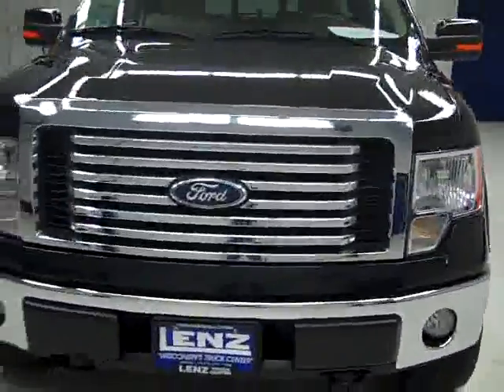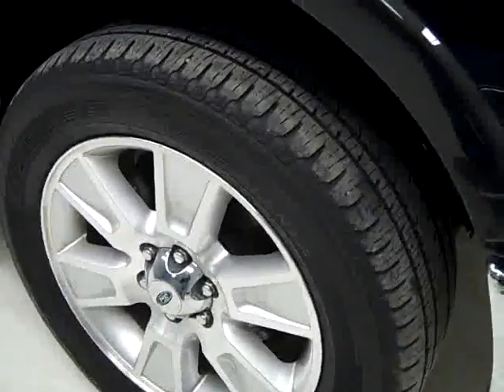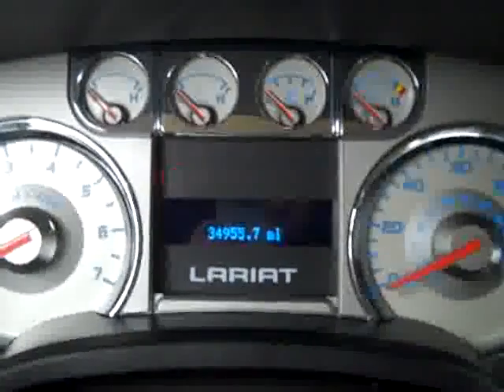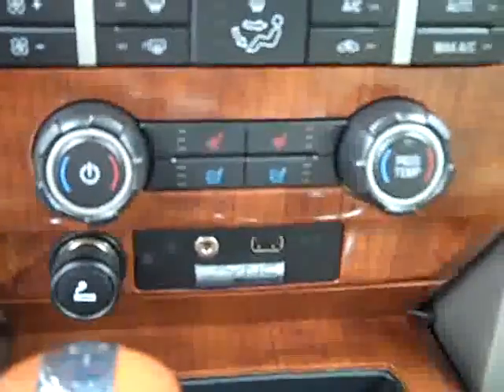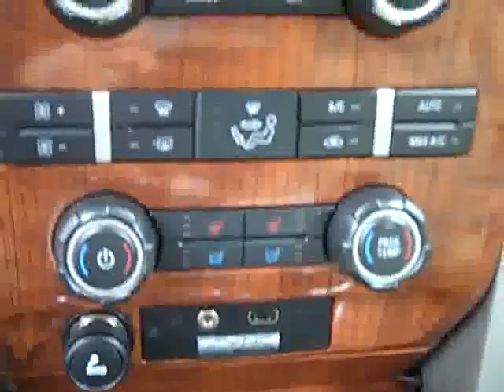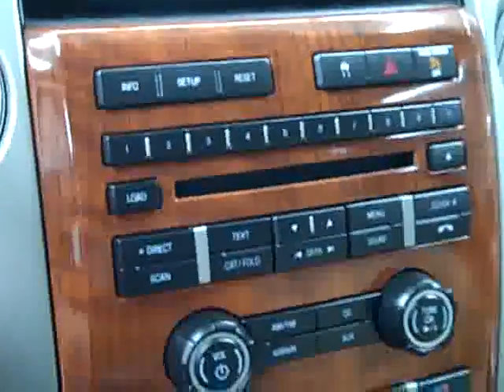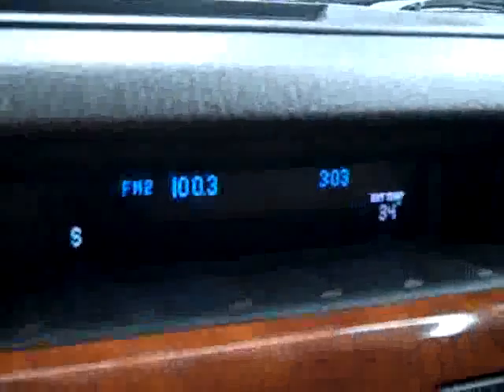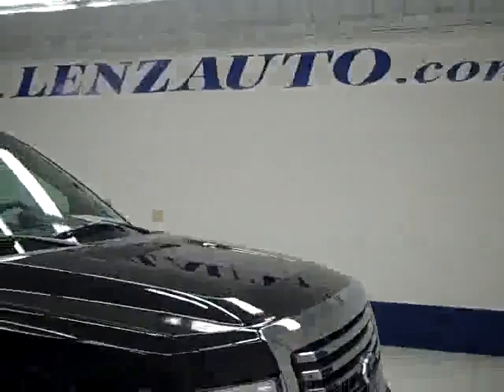2010 Ford F-150 SUPERCREW-SHORT 6 1/2 FT-LARIAT-4WD-1 OWNER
2010 FORD F-150 Fond Du Lac, WI
Stock

536 S. Seymour St.

WATCH A FULL VIDEO OF THIS TRUCK K1430E! 1 OWNER! CLEAN CARFAX! 5.4 LITER V8 ENGINE, E85 FLEX FUEL VEHICLE E-85 ETHANOL FFV, FULL FOUR DOOR SUPERCREW CREW CAB, STANDARD SHORT BOX 6 1/2 FOOT BOX, LARIAT PACKAGE, AUTOMATIC TRANSMISSION WITH WOODGRAIN TRIMMED CENTER CONSOLE SHIFTER, TURN DIAL 4X4 FOUR WHEEL DRIVE, DUAL AIR CONDITIONED AND HEATED SEATS, TAN LEATHER SEATS BUCKETS, MEMORY DRIVERS SEAT, AIR AID INTAKE, SIRIUS SATELLITE RADIO CAPABILITIES, EASY FUEL CAPLESS FUEL SYSTEM, TOWING PACKAGE(RECEIVER HITCH, TRANSMISSION COOLER, & WIRING), FORD FACTORY STAINLESS STEEL STEPBARS, 3.55 GEARS WITH LIMITED SLIP DIFFERENTIAL, SPRAY-IN BEDLINER, BRIDGESTONE DUELER H/L P275/55 R20 TIRES, 20 FACTORY ALLOY RIMS, KEYLESS ENTRY, DRIVERSIDE DOORCODE ENTRY, CD PLAYER, MICROSOFT SYNC SYSTEM WITH HANDS FREE BLUETOOTH CAPABILITIES, AUXILARY AND USB JACK, POWER PEDALS, POWER SLIDING REAR WINDOW, MULTI-FUNCTION STEERING WHEEL, DRIVER INFORMATION CENTER, L.A.T.C.H. CHILD SAFETY SYSTEM, DUAL CLIMATE CONTROL, REAR WINDOW DEFROSTER, COMPASS/TEMPERATURE REARVIEW MIRROR, TINTED WINDOWS, FOG LIGHTS, HUSKY ALL WEATHER FLOORMATS, SIDE AIRBAGS CURTAIN AIR BAGS, LOCKING TAILGATE, RAISE ASSIST TAILGATE, FORD QUIET STEEL TECHNOLOGY, BED KICK OUT STEPS, CHROME CLAD GRILL, WOODGRAIN DASH AND DOOR TRIM, AIR, CRUISE CONTROL, TILT, POWER LOCKS, POWER WINDOWS, FACTORY BUMPER TO BUMPER WARRANTY UNTIL 36,000 MILES! FACTORY POWERTRAIN WARRANTY UNTIL 60,000 MILES! THIS TRUCK IS ELIGIBLE FOR A 100,000 MILE EXTENDED PARTS AND SERVICE AGREEMENT! 1 OWNER! CLEAN CARFAX! NON SMOKER! VERY VERY CLEAN INSIDE AND OUT! RUNS AND DRIVES EXCELLENT! THIS IS ONE OF THE SHARPEST 2010 FORD F150 SUPER CREWCAB SHORTBOX HALF TON TRUCKS WE HAVE EVER HAD ON OUR LOT! DON'T HESITATE! MAKE YOUR MOVE BEFORE THIS SUPER CLEAN 4WD IS GONE! 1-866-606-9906. VIEW OUR COMPLETE INVENTORY OF OVER 350 TRUCKS AND SUV'S . ***If you are looking for financing Lenz Truck Center can help!  We have on the spot financing! Bad Credit or Good we will work with your 17 banks to get you approved and for a great rate! If you live far away or close to us we make it our promise to make sure you are a happy customer before, during, and after the sale! Lenz Truck Center has been in business and family owned for 20 years! With a new generation taking over we plan on making this the place you and your children buy their next vehicle! Lenz Truck Center is the country's fastest growing dealership!  Lenz Truck Center has grown from about a 40 vehicle inventory in 1999 to over 400 today!  Our selection is unmatched in the industry with more high quality used diesel trucks than anyone in the Midwest. All here in Fond du Lac, Wi!  All of our vehicles are Lenz Certified and ready to be delivered!  All prices are plus any applicable state taxes and service fees.  We will do our best to keep all information current and accurate, however the dealership should be contacted for final pricing and availability.